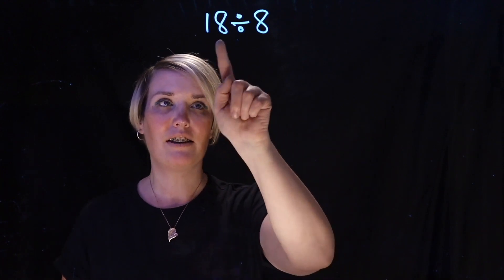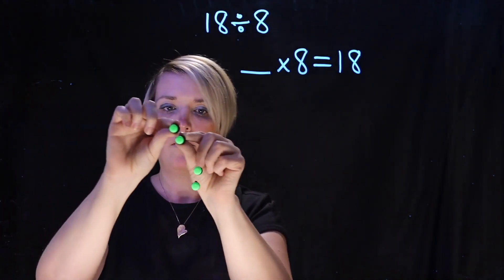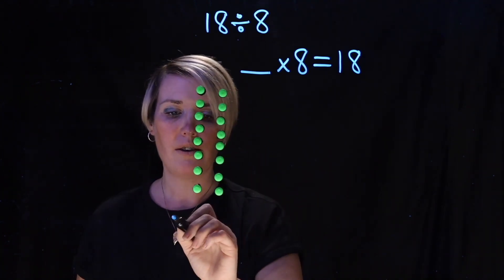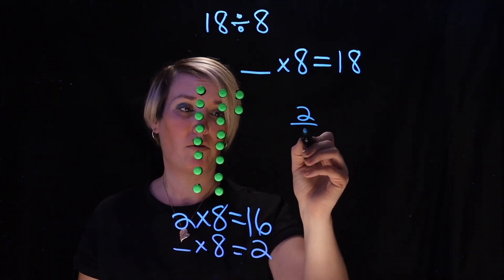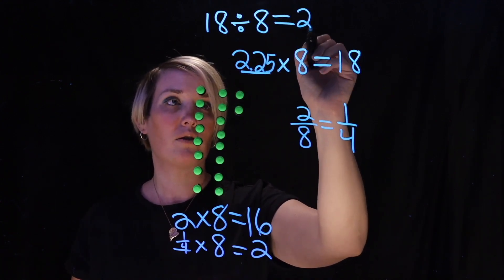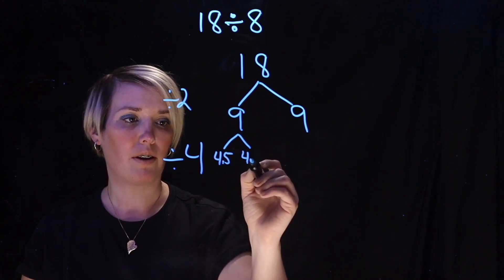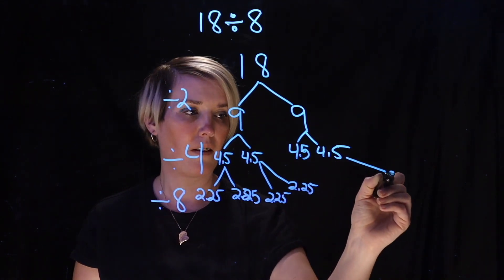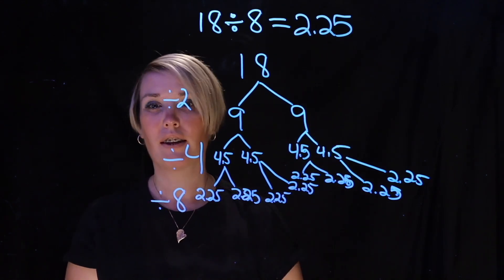Mental Math: 18 divided by 8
This video will help students understand the concept of division while developing their mental math skills.